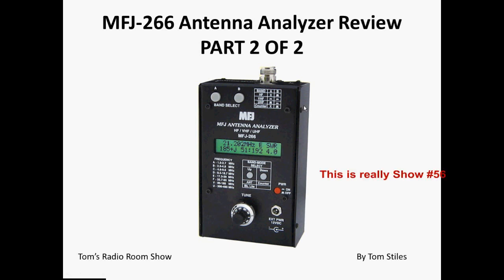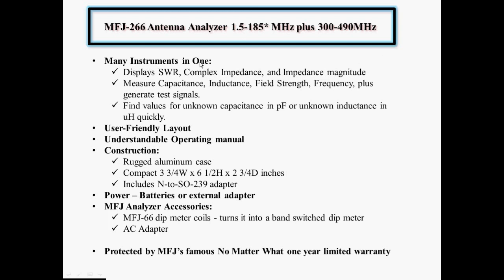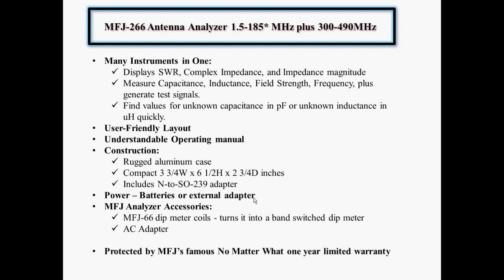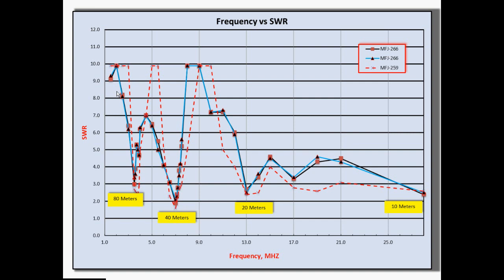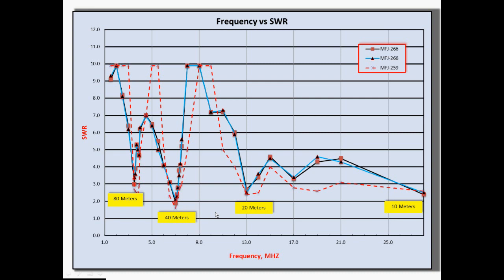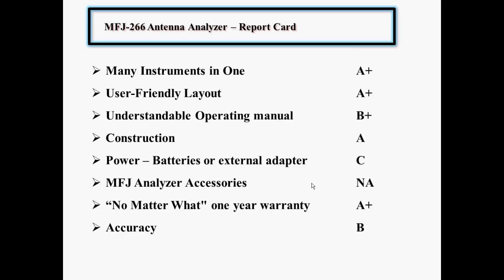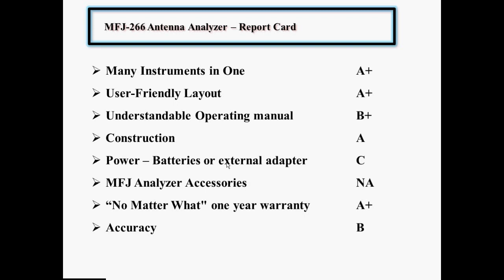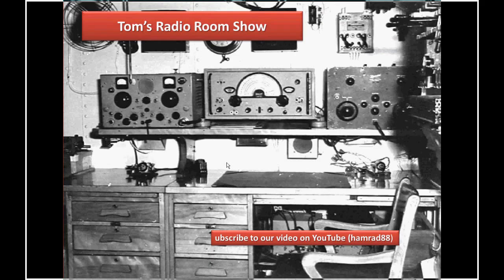TRRS #0056 - MFJ-266 Antenna Analyzer Review (Part 2 of 2)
This is my follow-up review of the MFJ-266 Antenna Analyzer.  This is much more than just an antenna tester.  If you have not watched part 1, please watch it first.